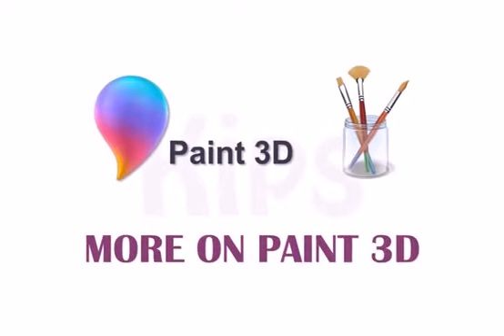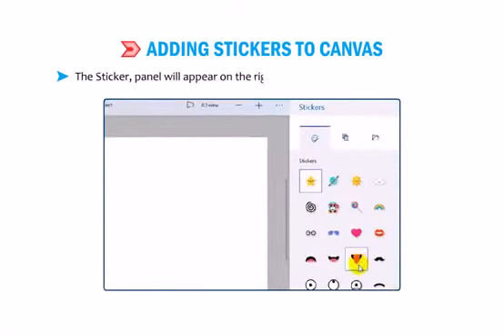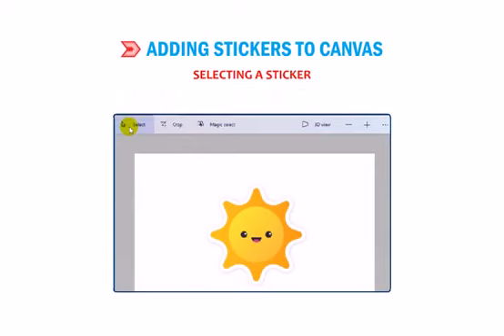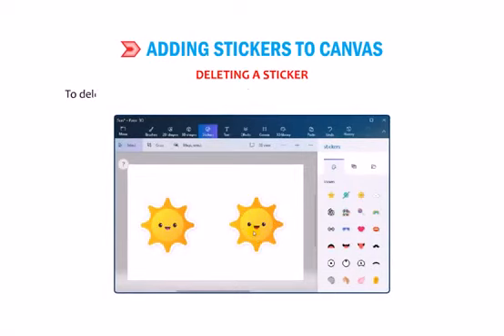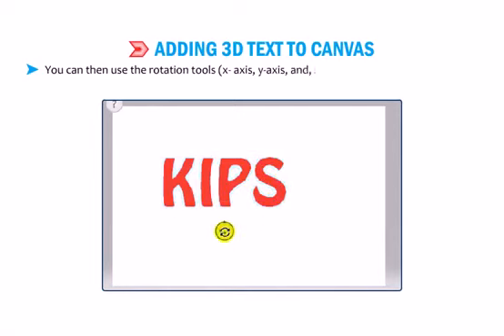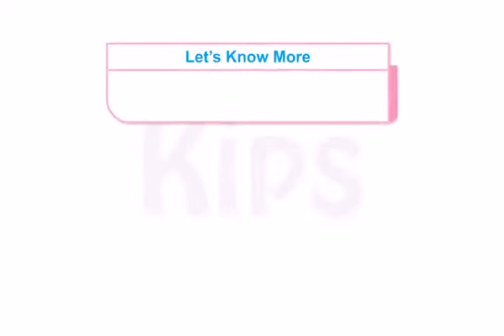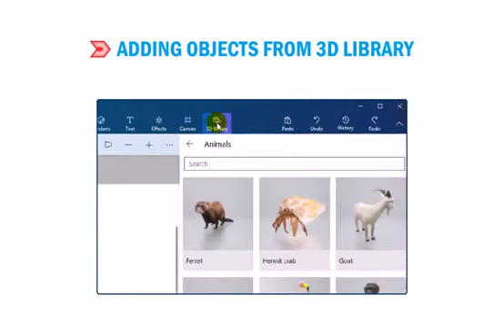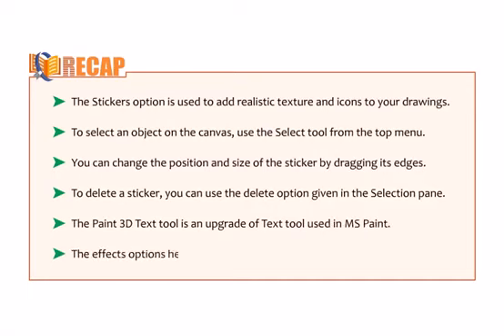Computer : Chapter 1 Input, Output and Storage Devices (Class IV)